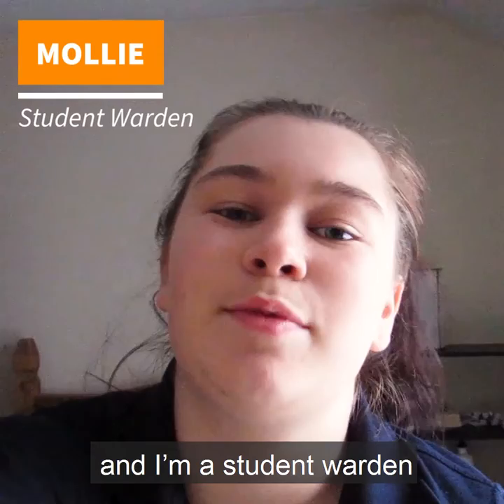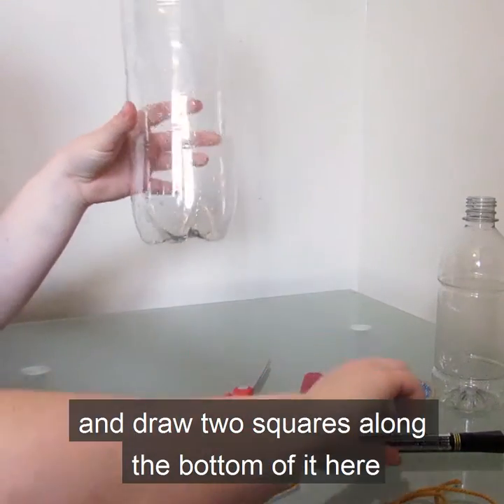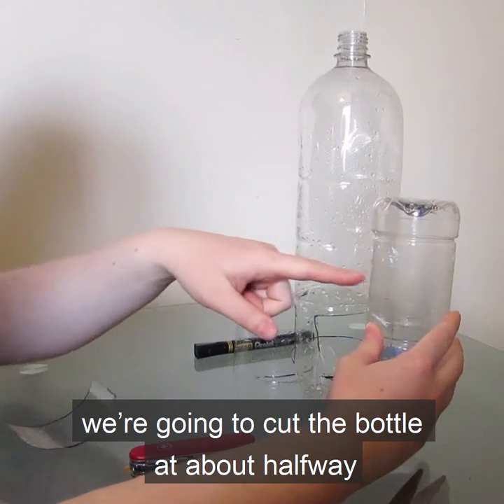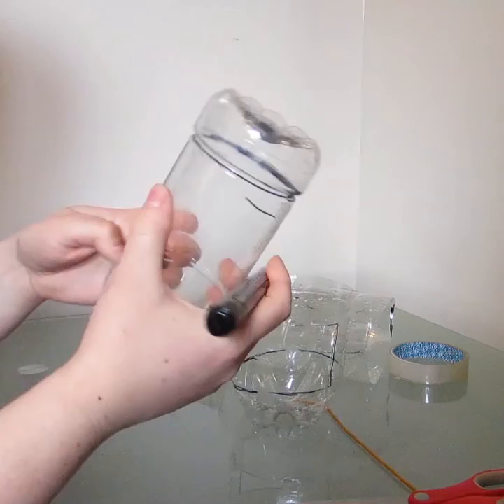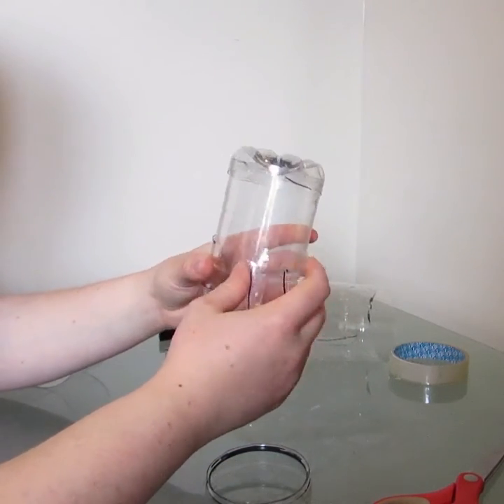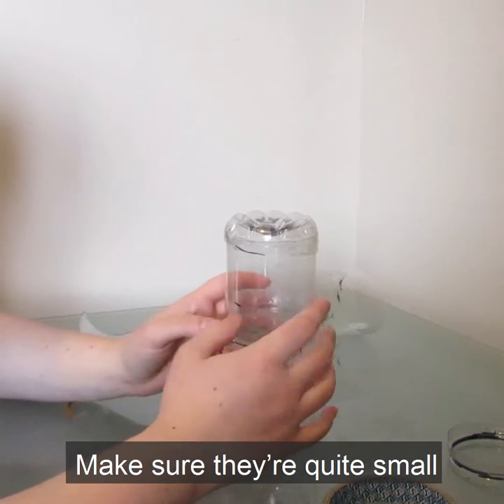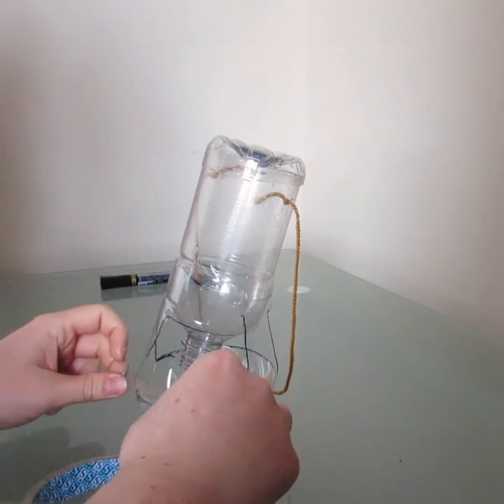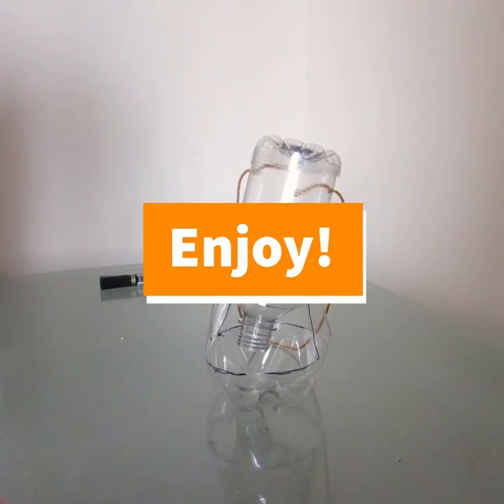Easy DIY Bird Feeder Tutorial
Bring nature to you at home. Our student warden, Mollie has been kind enough to show us how to create our very own bird feeders with items around the house